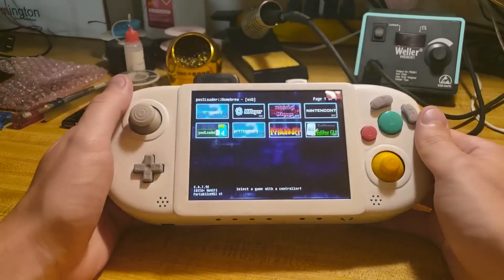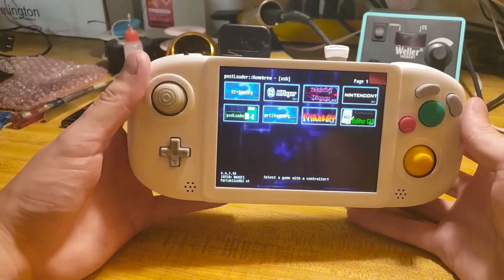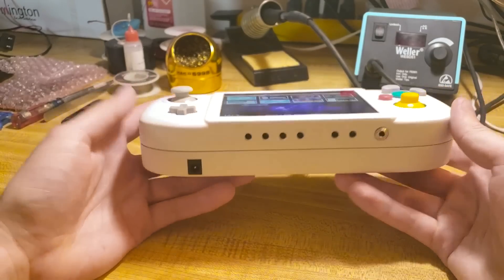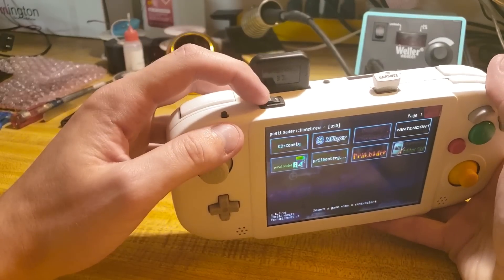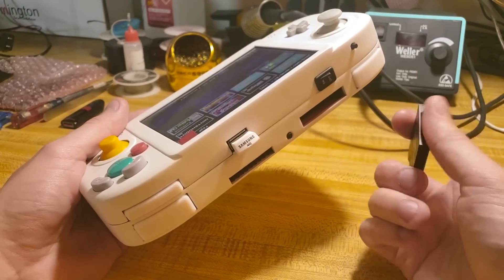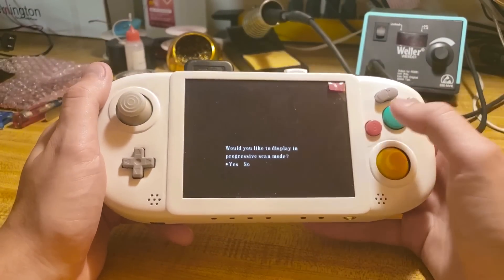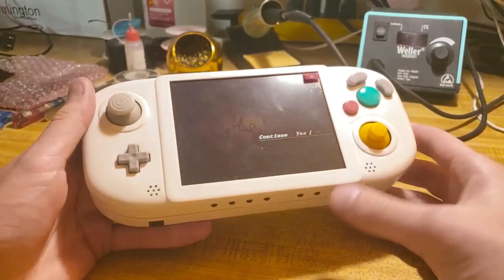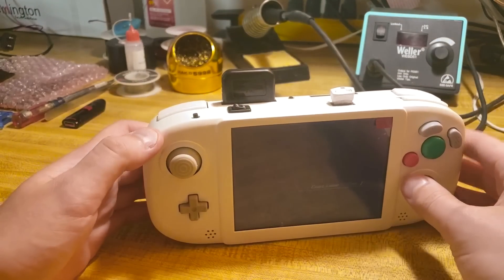The G-Wii + all CAD files released